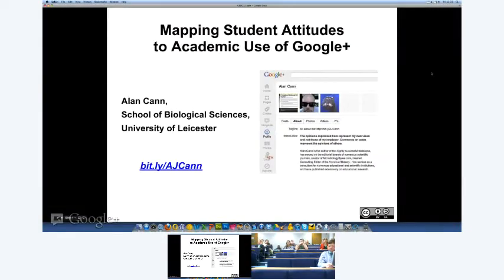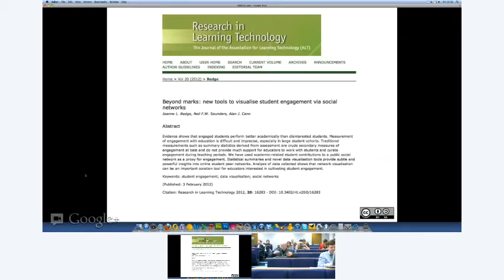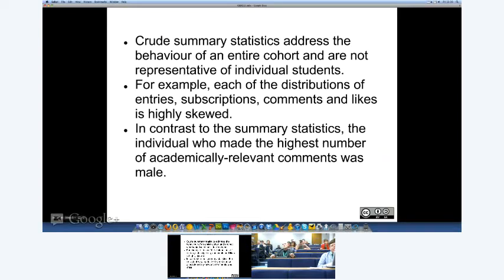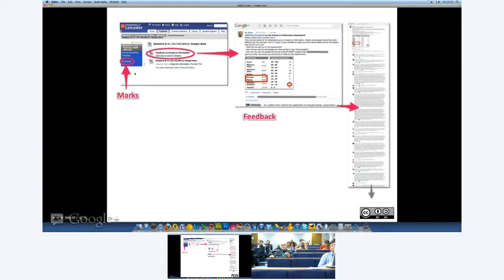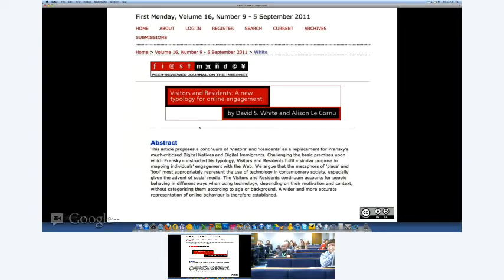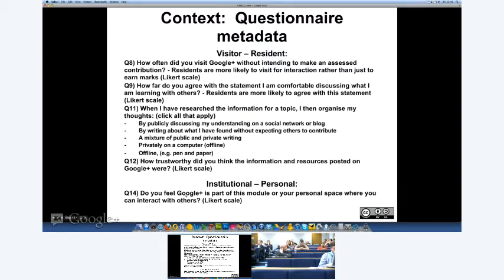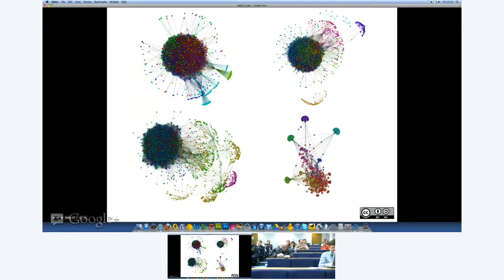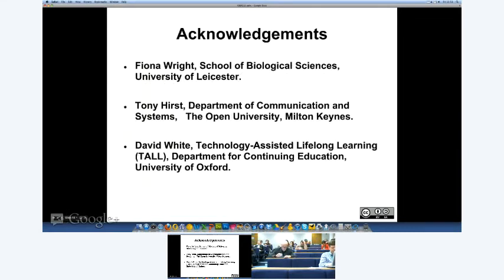GEUG12 Mapping Student Attitudes to Academic Use of Google+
All first year undergraduate students in the School of Biological Sciences at the University of Leicester (approximately 270 students per year) undertake a key skills module that encompasses I.T. and numeracy skills.  Previously we have shown that academic-related student contributions to a public social network as part of this module can be seen as a proxy for student engagement.  In 2011 we moved our student network to the newly available Google+ platform.   We would encourage others to utilize the framework we have developed to investigate student attitudes and behaviours when online tools are adopted.